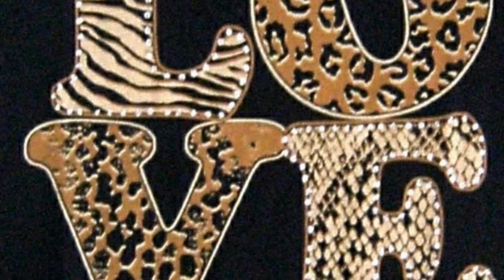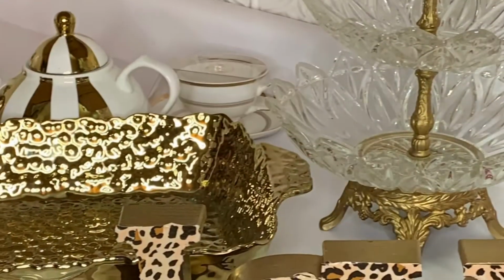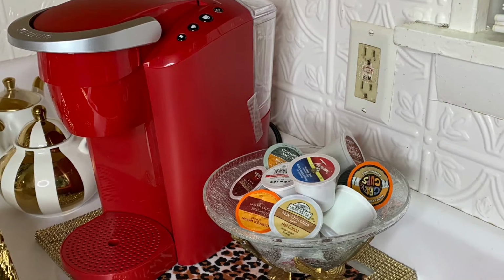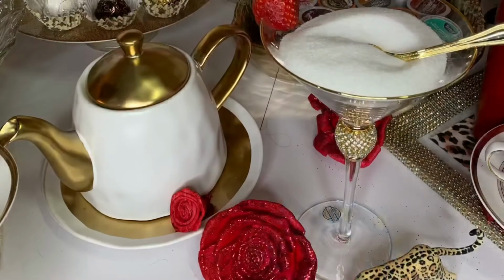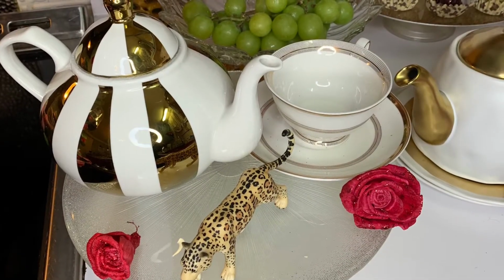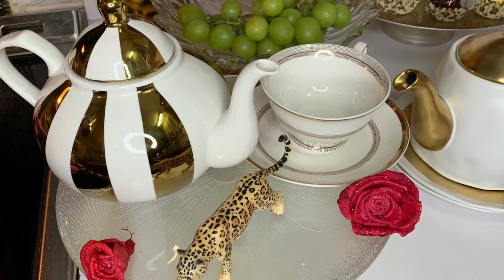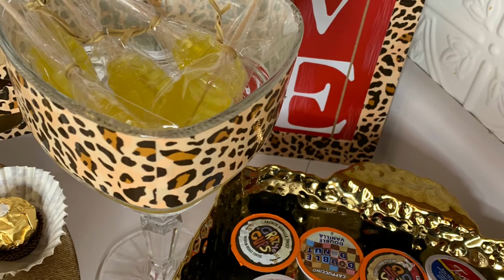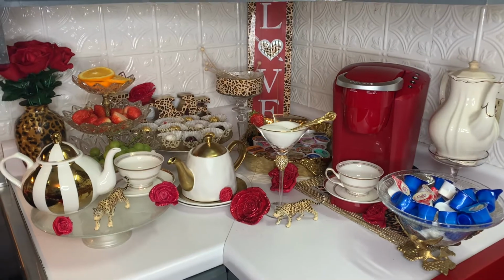How to Make a Glam Coffee Station | Valentine’s Day Brunch | Valentine’s Day Breakfast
Hello Kreators!
Today I am going to show you how I decorated my Coffee Station for Valentines Day using red and animal print.  This is a nice look for a romantic Breakfast for two. I hope you will be inspired by my creation.